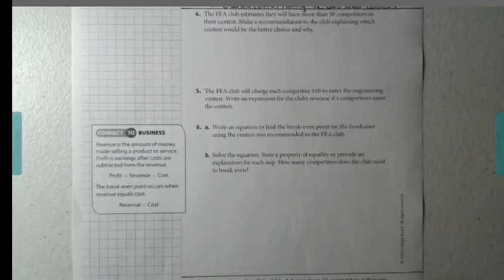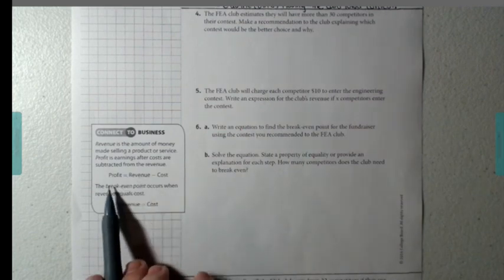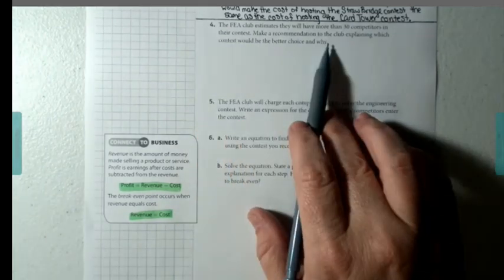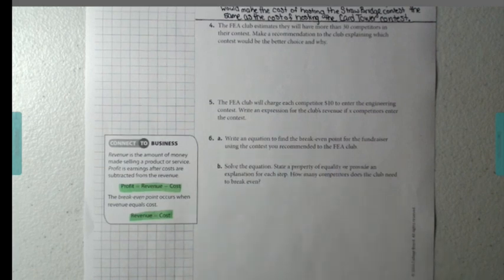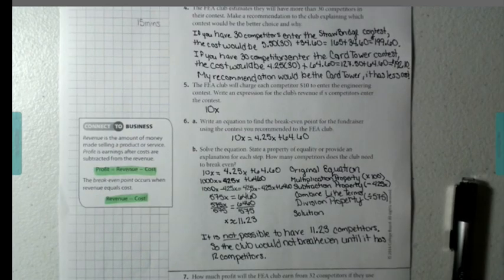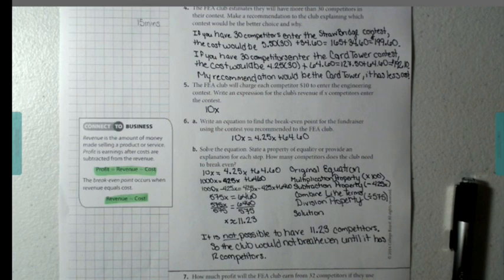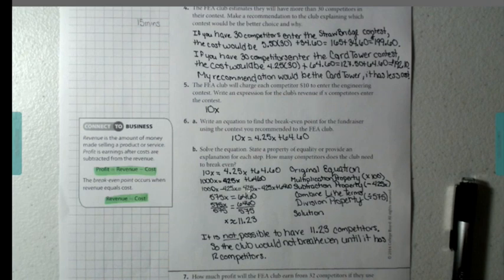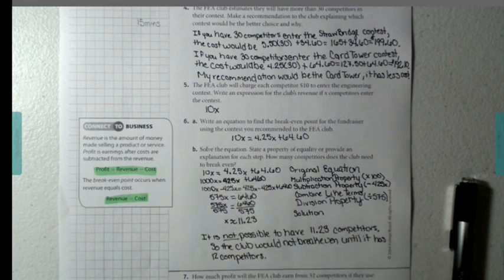Alg Lesson 2-2 Section 2